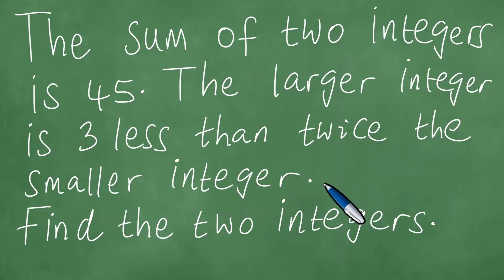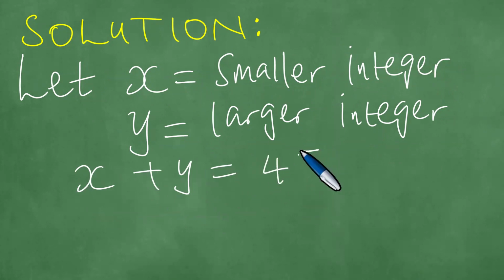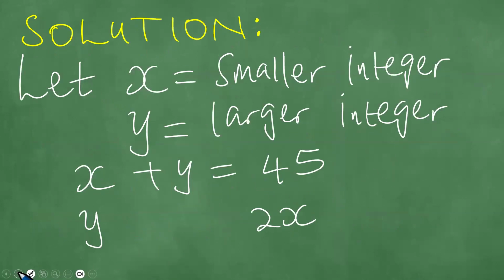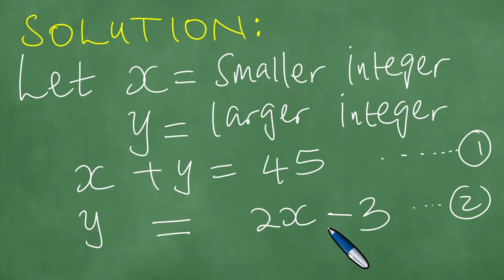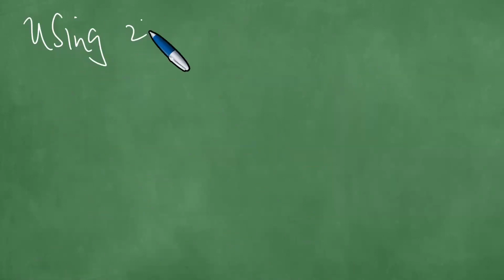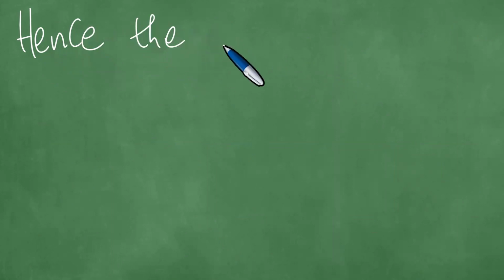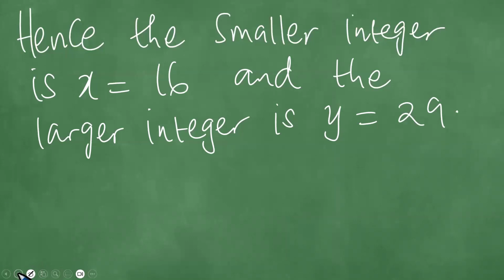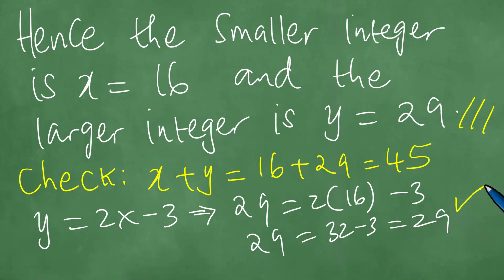Word Problem. The sum of two integers is 45. The larger integer is 3 less than twice the smaller.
Word Problem. The sum of two integers is 45. The larger integer is 3 less than twice the smaller. Find the two integers.